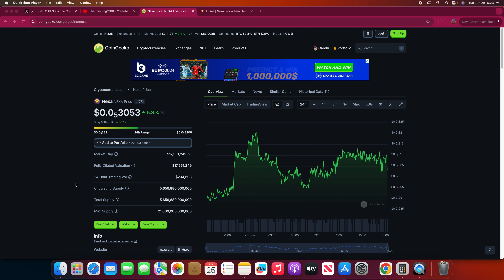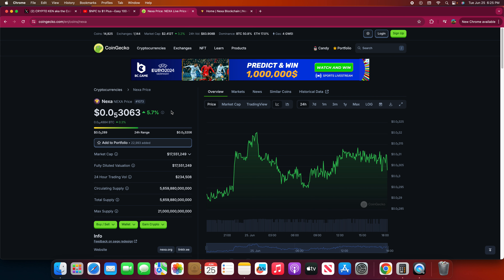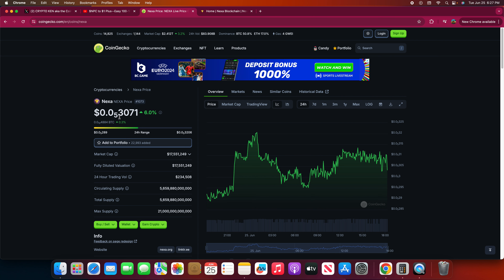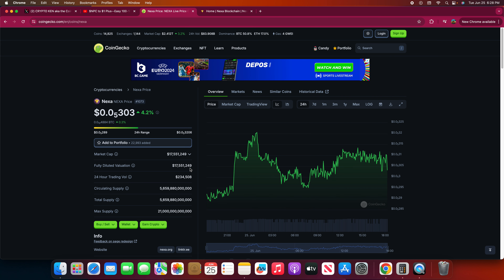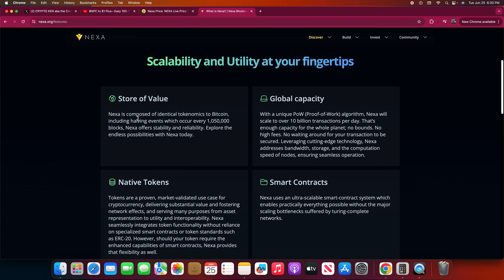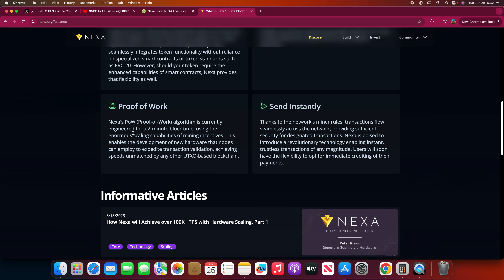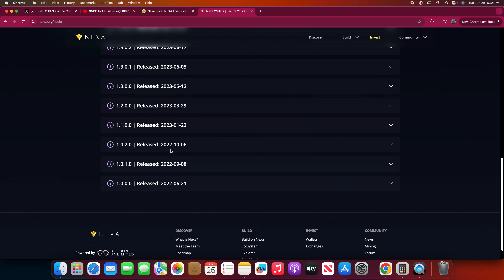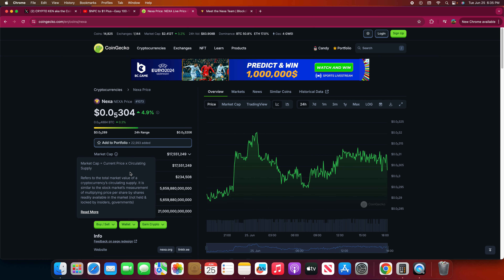NEXA to 1000X in 2024-2025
In this video I am discussing Nexa and what my predicitons are.